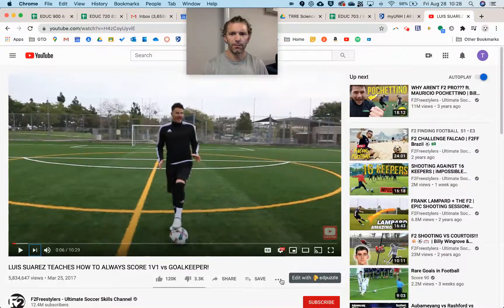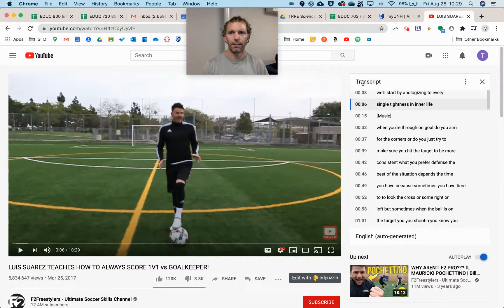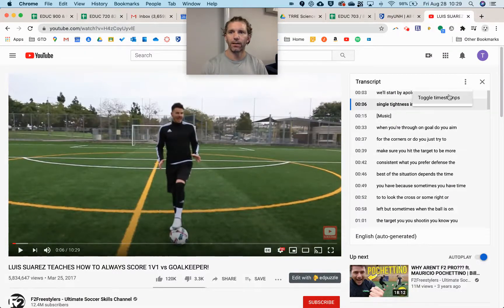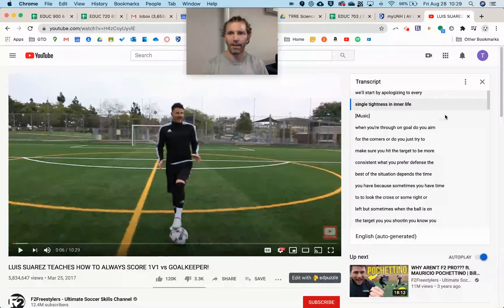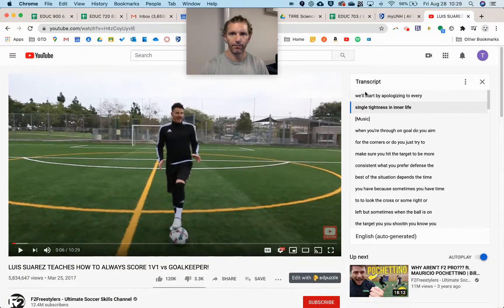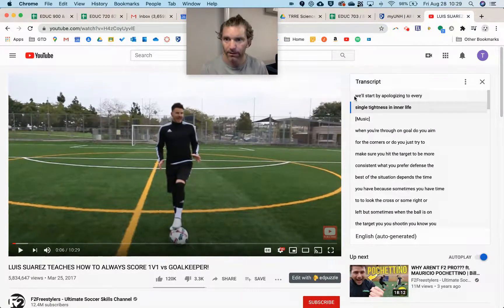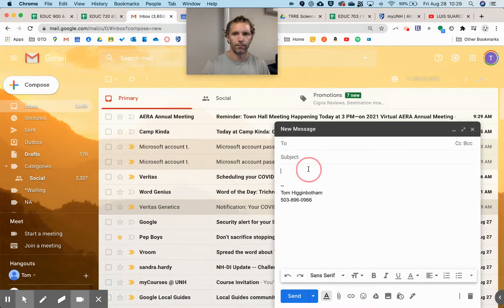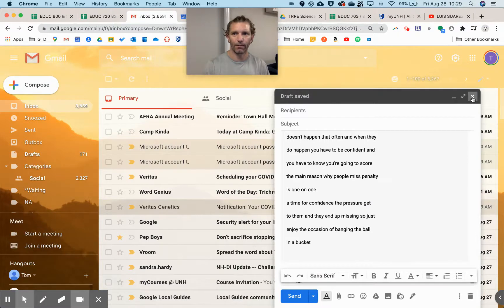Copying and pasting a Youtube transcript